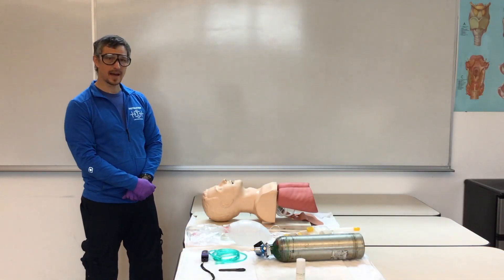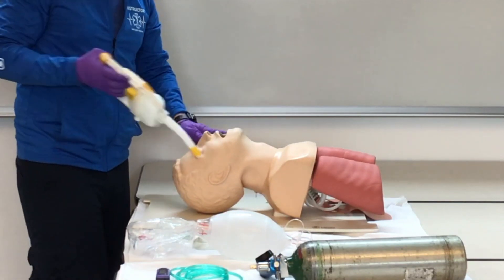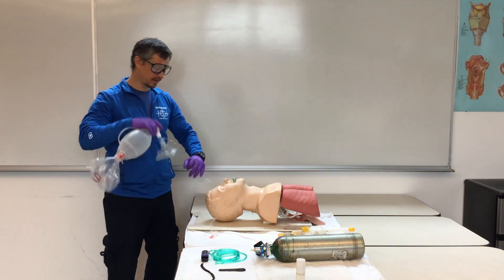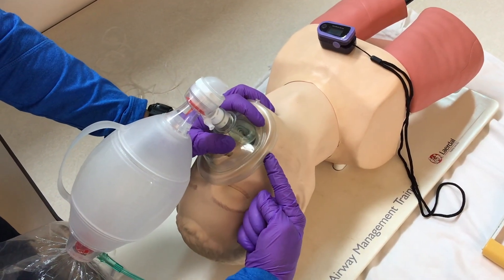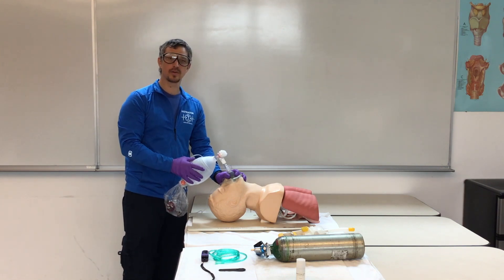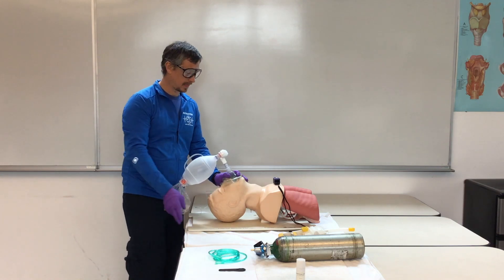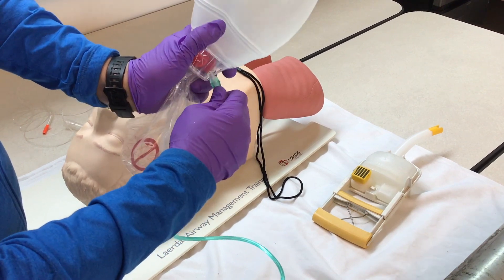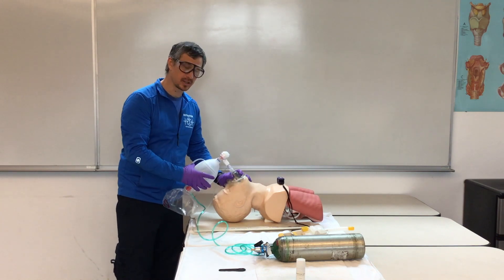Bag Valve Mask (Instruction)